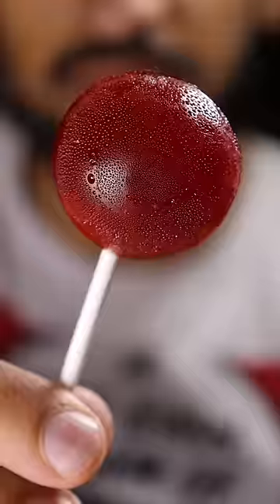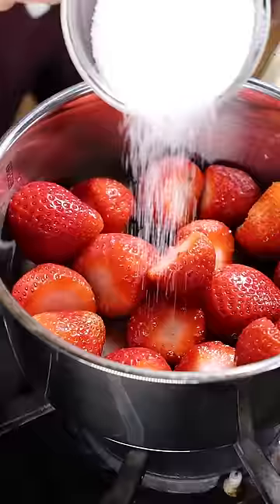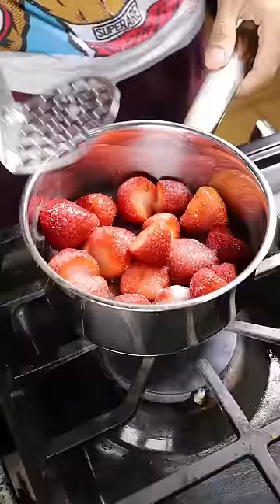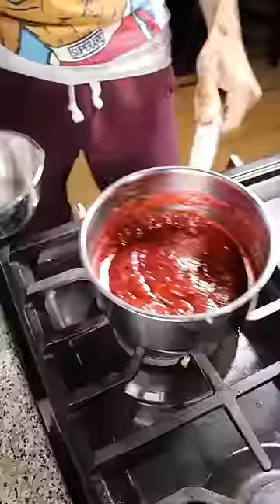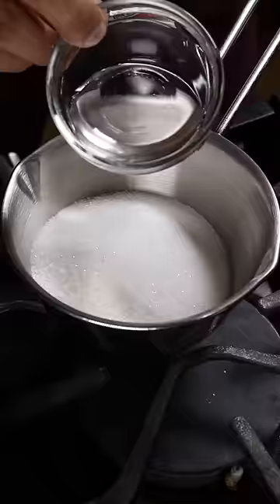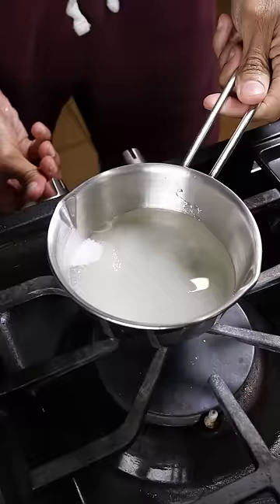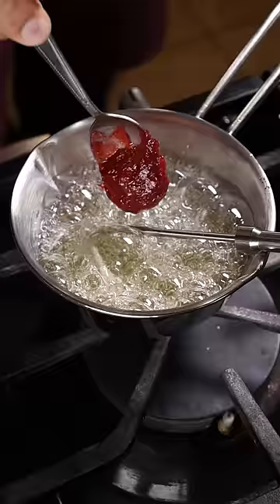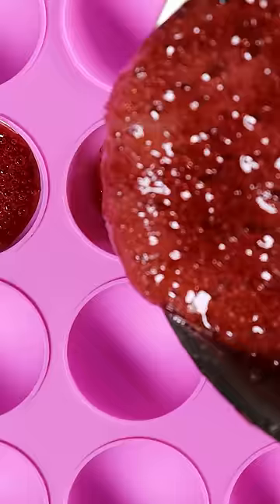How to Make Strawberry Lollipops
This was good, but it's not better than the mango/chamoy/tajin one we made earlier :)

Audio: Home